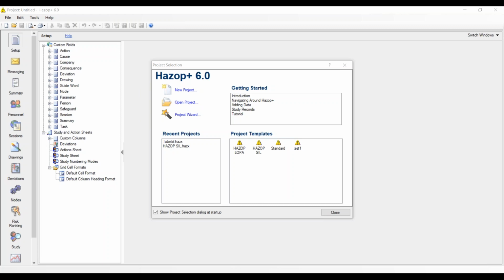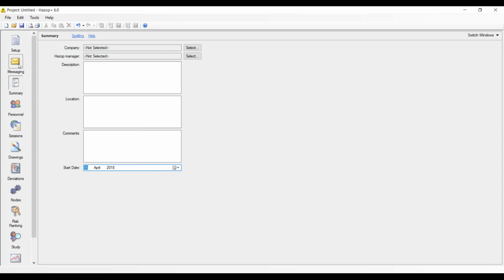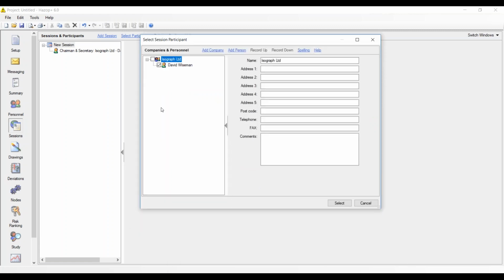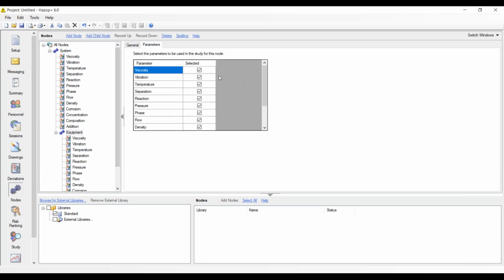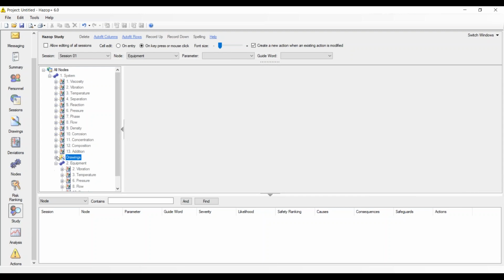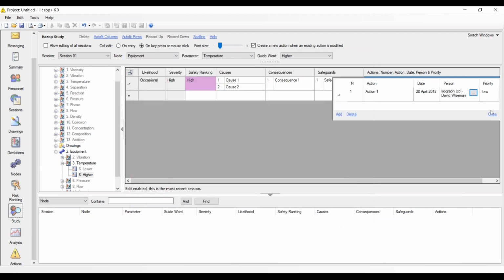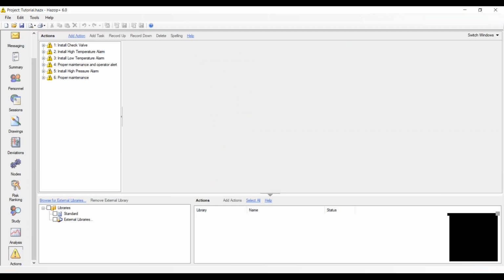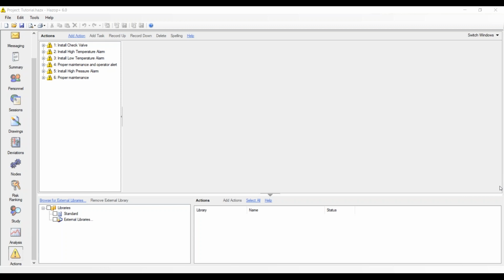Hazop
simcad technologies